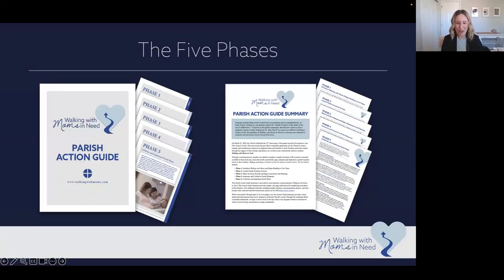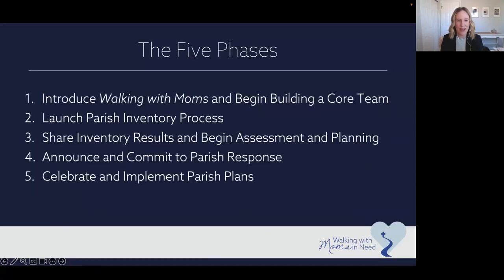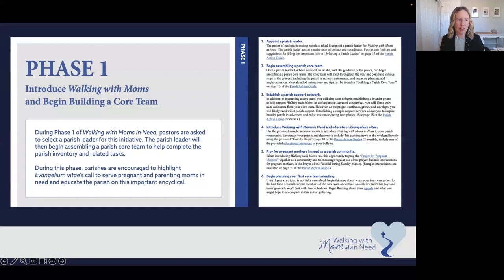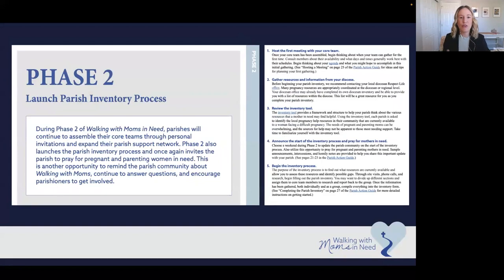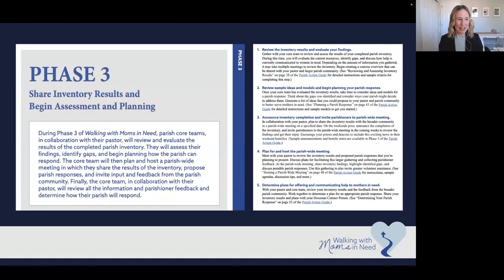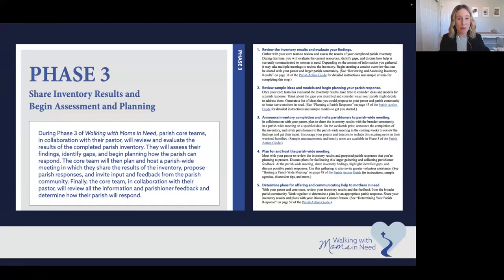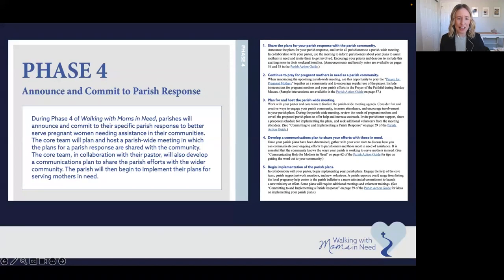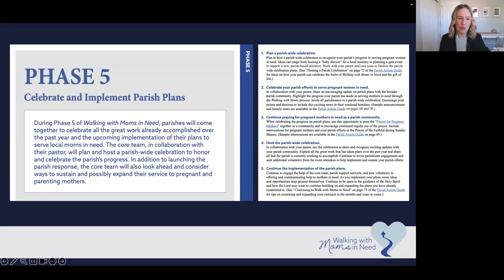Walking with Moms in Need: The 5 Phases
Join us as we briefly walk through each of the 5 phases of the Walking with Moms in Need Parish Action Guide. To learn more and get started in your parish,

Audio source: Jamendo Adobe Stock Asset ID: #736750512